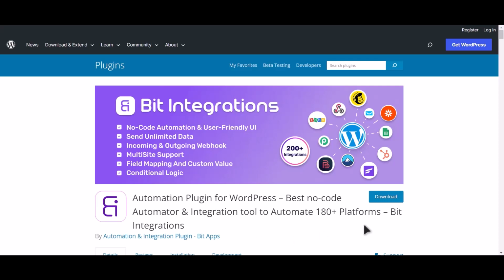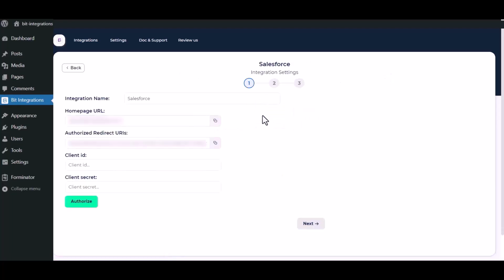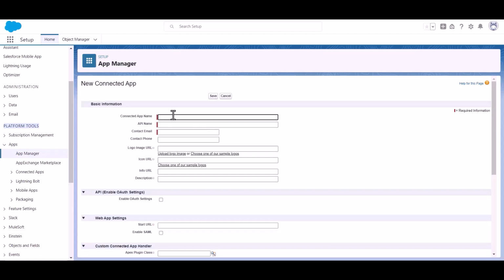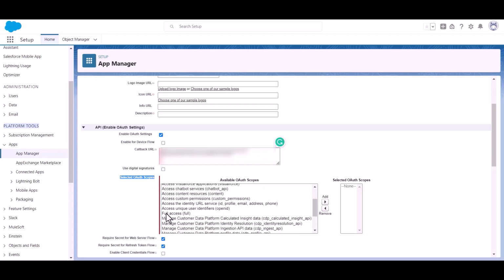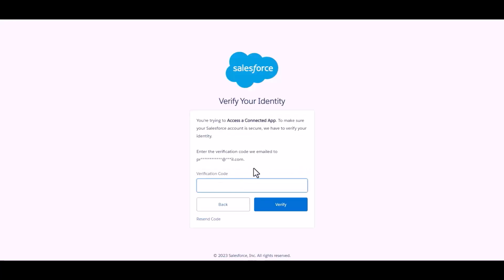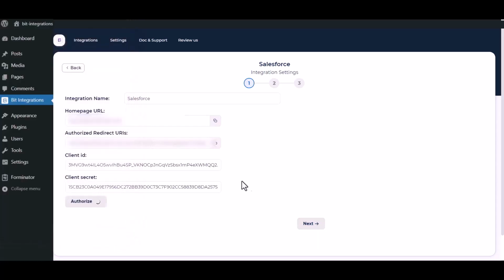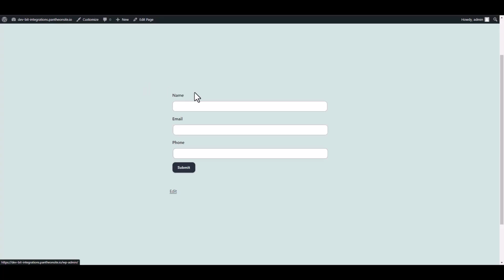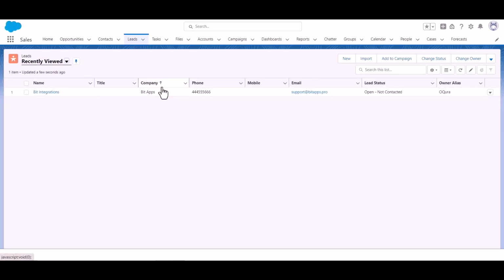Integrating Bit Form with Salesforce | Step-by-Step Tutorial | Bit Integrations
🔗 Ready to supercharge your CRM experience? Dive into our latest tutorial where we demonstrate the seamless integration of Bit Form with Salesforce, a leading CRM platform. Discover how to effortlessly sync your Bit Form submissions with Salesforce using the Bit Integrations WordPress plugin.

In this video, we guide you through the process of setting up the integration between Bit Form and Salesforce. Say goodbye to manual data entry and hello to automated synchronization, as you transform form submissions into valuable Salesforce leads or contacts. Elevate your CRM efficiency and streamline your lead management process with this powerful integration.

Key Highlights:
✅ Step-by-step walkthrough for integrating Bit Form with Salesforce using Bit Integrations for WordPress.
✅ Automate your lead or contact synchronization by converting Bit Form submissions into Salesforce entries.

Whether you're managing leads, contacts, or customer relationships, this integration empowers you to merge Bit Form with Salesforce seamlessly. Watch the video now to revolutionize your CRM workflow!